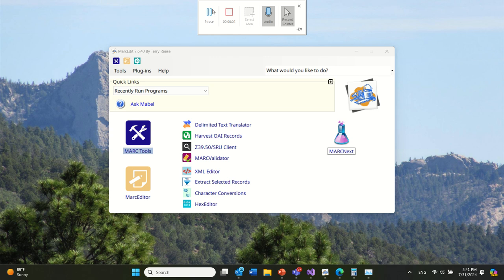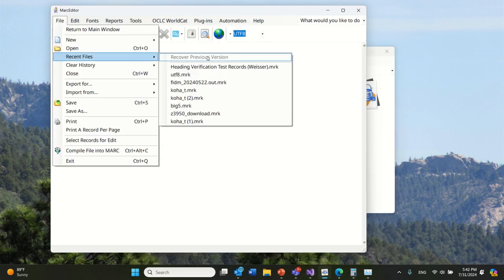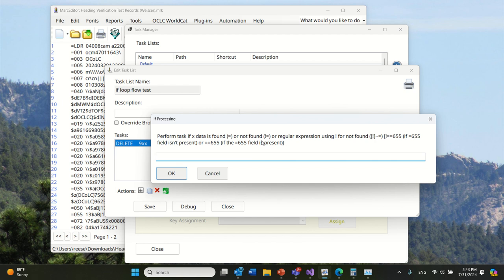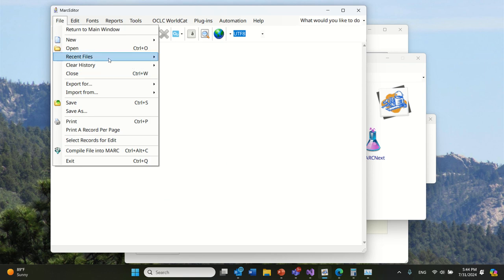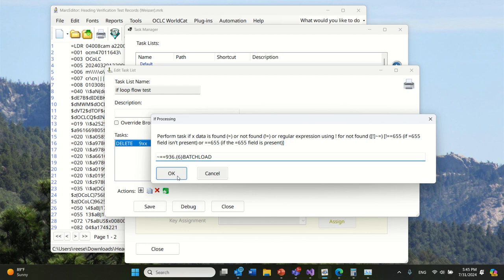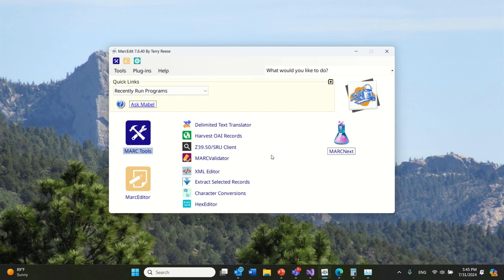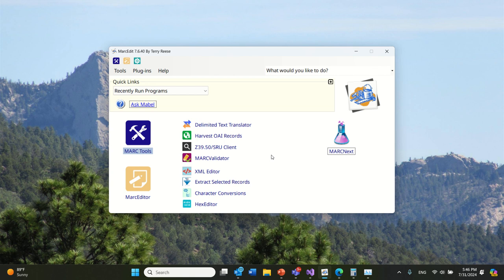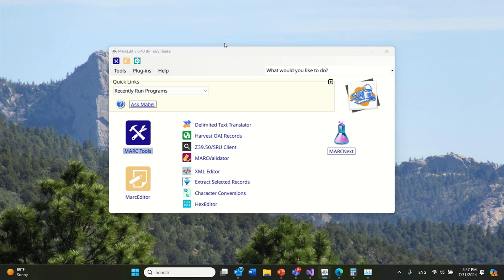MarcEdit 7 -- Task List -- Adding If Control flow elements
The video demonstrates how you would add an if control flow to your task lists in MarcEdit.